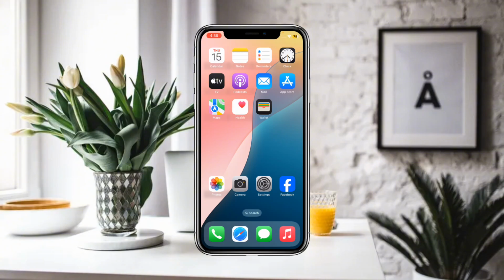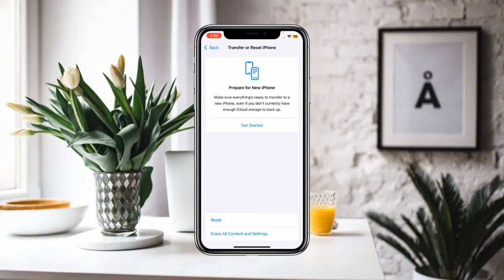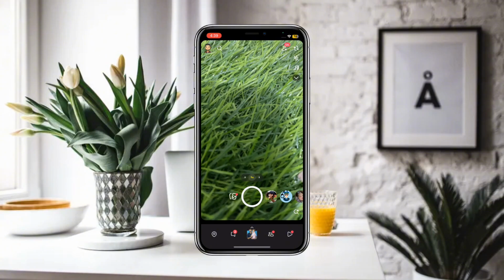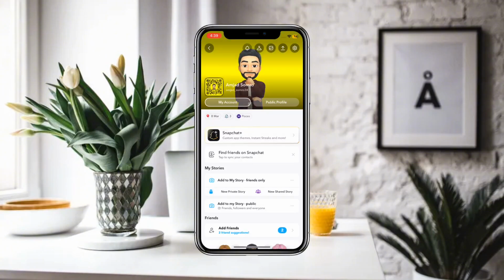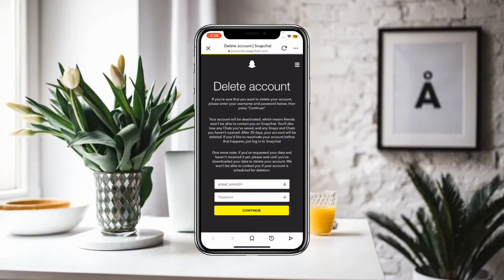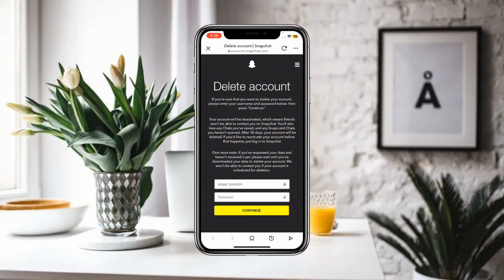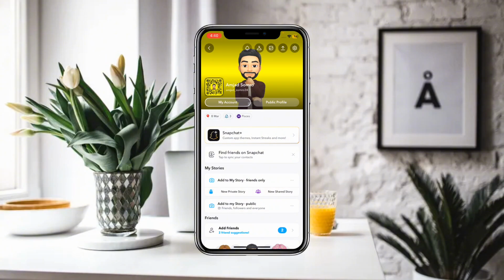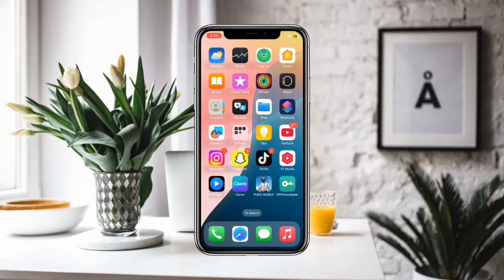How to Deactivate Snapchat Account Temporarily on iPhone (2025 Updated Guide)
Need a break from Snapchat? In this video, we’ll show you exactly how to deactivate your Snapchat account temporarily on your iPhone in 2025 — without deleting it permanently. Whether you’re looking to step away from social media for a while or just want to take a digital detox, this step-by-step tutorial will walk you through everything you need to do.

🔐 Learn the safest way to pause your Snapchat without losing your data.
📱 Updated for the latest Snapchat app version and iOS 26 compatibility.

🎯 What You Will Discover in This Video:

How to temporarily deactivate Snapchat on iPhone

The difference between deactivation and permanent deletion

How long Snapchat keeps your data after deactivation

What happens to your chats, friends, and memories during the break

How to reactivate Snapchat when you’re ready to return

Important things to know before deactivating your account

how to deactivate Snapchat temporarily on iPhone
can I deactivate Snapchat and come back later
Snapchat deactivate vs delete
how to take a break from Snapchat
Snapchat account temporary disable
Snapchat deactivate step by step
Snapchat data during deactivation
Snapchat privacy settings iOS
how to log out of Snapchat without deleting
Snapchat deactivation 2025 guide
Snapchat deactivate for a week
iOS 26 Snapchat settings
how to stop using Snapchat for a while
Snapchat account recovery after deactivation
Snapchat not deleting permanently
Snapchat deactivate option on iPhone
Snapchat pause feature
how to deactivate Snapchat without losing messages
Snapchat app tips for iPhone
Snapchat reactivation after break